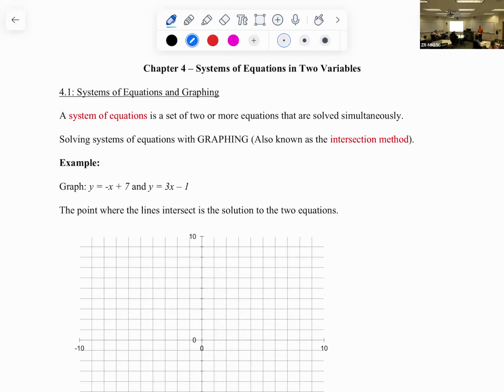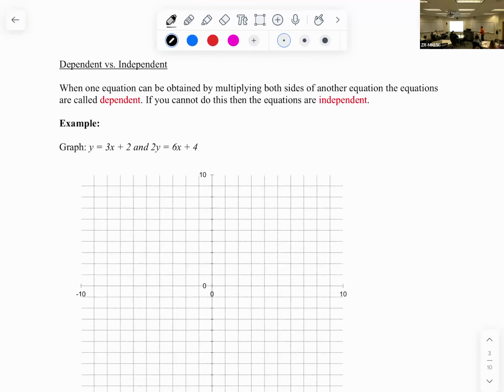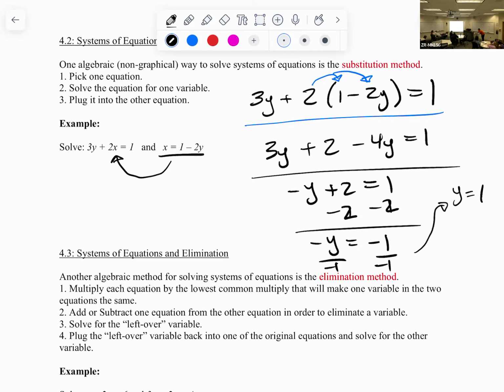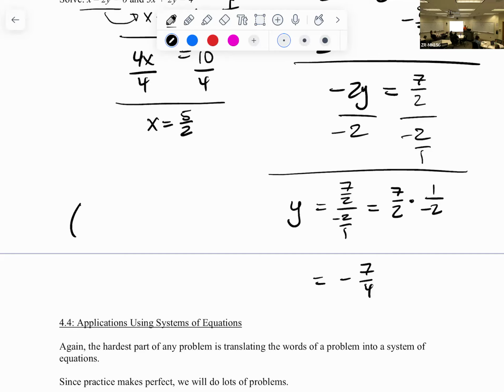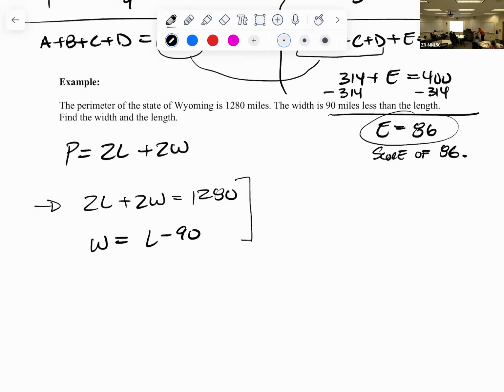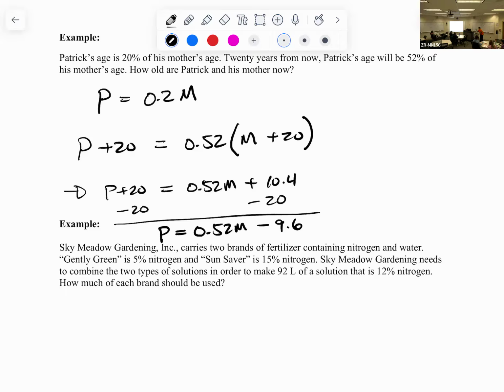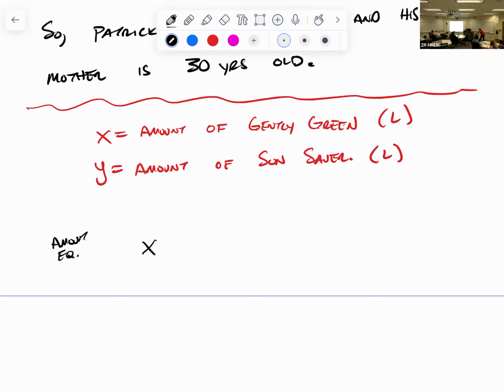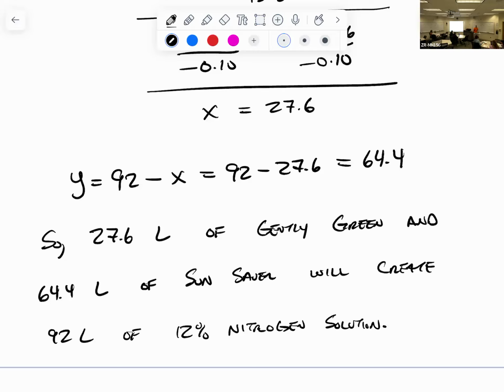Math 930 Chapter 4 Video 1